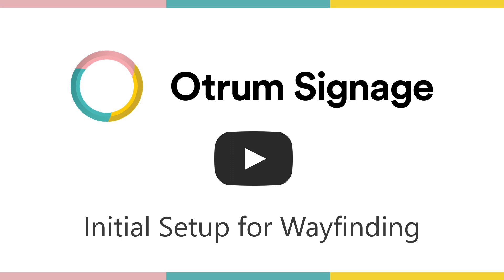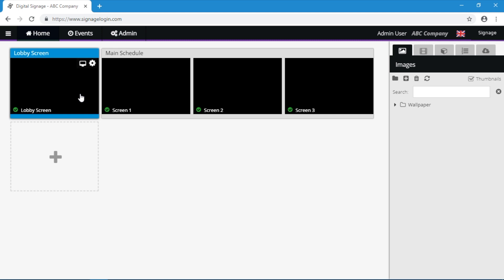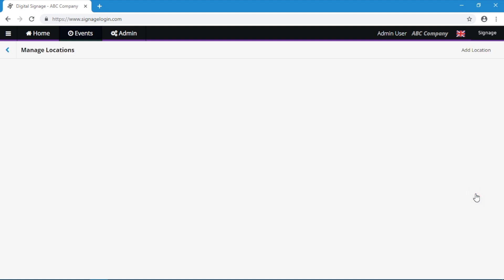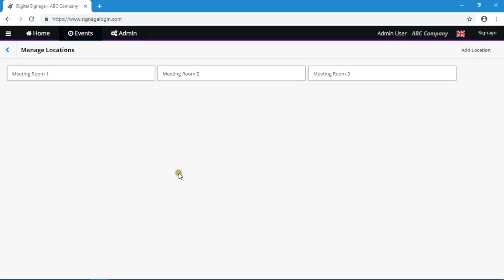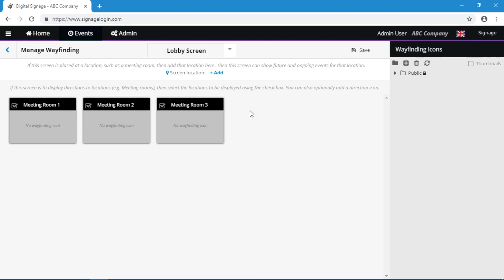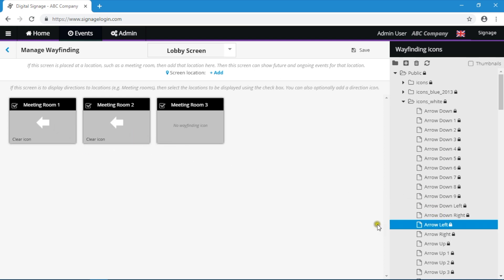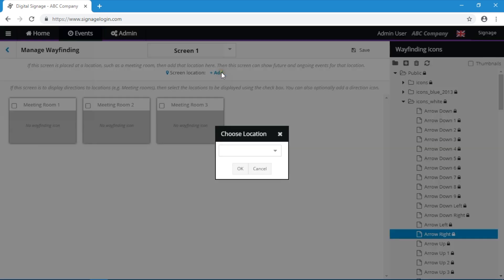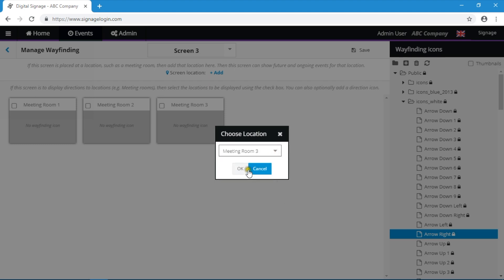Initial Setup for Wayfinding